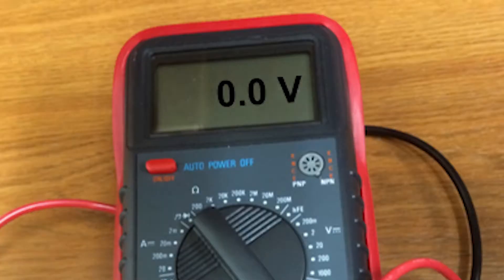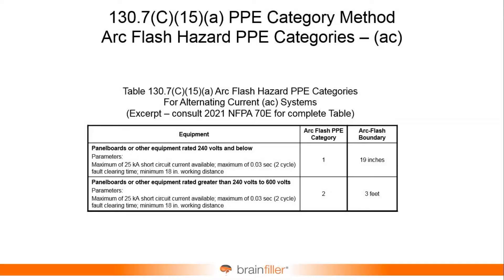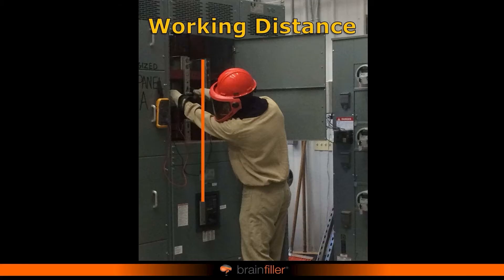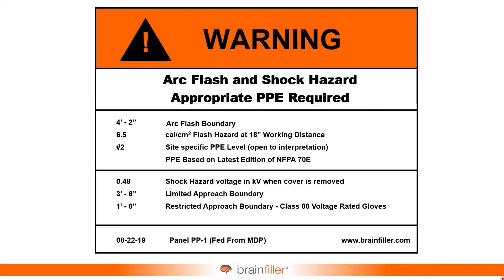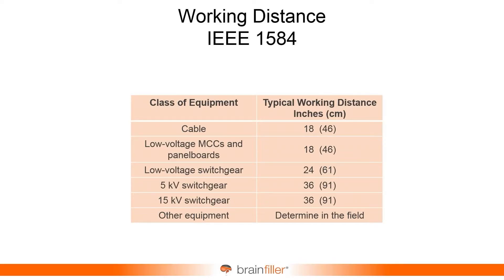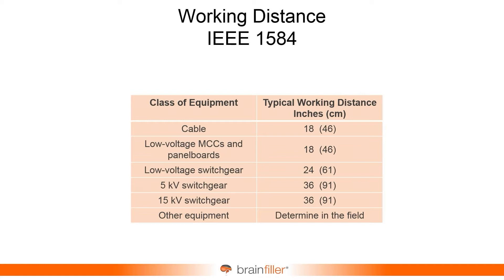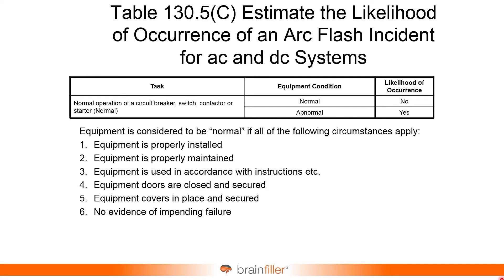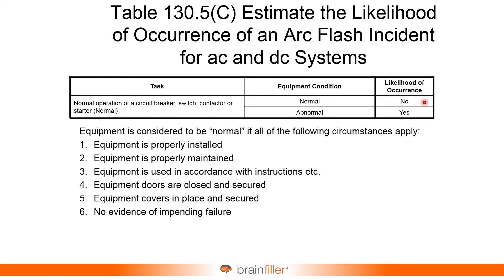Preview: Fundamentals of Electrical Safety | NFPA 70E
Watch this 8 minute preview of my Crash course about the NFPA 70E requirements for electrical safety.  and is divided into 9 modules and includes

Module 1: Introduction to Electrical Hazards
Shock/Electrocution
Arc Flash Hazard
Video – Switchboard Arc Flash Test
Blast Pressure
Ultraviolet Light
Sound Pressure
1.2 calories/centimter2
Onset of Second-Degree Burn

Module 2: Electrical Safety Terminology
Exposed vs. Interaction
Condition of Maintenance
Qualified Person
Shock Hazard
Working Distance
Inspection – Electrocution Investigation
Video – Uninsulated Tool and Arc Flash Test

Module 3: Risk Control | Electrically Safe Work Condition
Hierarchy of Risk Controls
Job Safety Planning
Checklist
Establishing an Electrically Safe Work Condition
Incident Investigations (What Happened?)

Module 4: Shock Risk Assessment
Energized Electrical Work Permit
Steps of Shock Risk Assessment
Estimate Likelihood and Severity (New for 2021)
Limited Approach Boundary
Restricted Approach Boundary
Approach Boundaries Table

Module 5: Arc Flash Risk Assessment
Arc Flash Investigation – Permanent Disability
General Requirements
Estimate Likelihood of Occurrence of an Arc Flash
Normal vs. Abnormal Equipment Condition
Operation of Device for First Time (New for 2021)
Arc Flash Boundary

Module 6: Incident Energy Analysis Method
Working Distance
Incident Energy Analysis PPE Selection Tables
PPE up to 12 cal/cm2
PPE greater than 12 cal/cm2
Additional garments for weather or hi-vis vests
Video – Motor Control Center Arc Flash
Transformer Secondary Blind Spot

Module 8: Arc Flash Labels
Minimum Requirements
Interpreting Labels
Labeling with multiple configurations
Signal Words and Colors

Module 9: PPE Selection
NFPA 70E Requirements
Care of equipment
Hearing Protection
Shock Protection
Insulating Glove Classes and Voltage Ratings
Arc Flash Suit
Face Shield and Balaclava
Arc Flash Hand Protection
Foot Protection
PPE Testing Lab
DC PPE Category Tables

The full 2 hour class includes:
2 PDHs | 0.2 CEUs
9 Video Modules
Final Quiz – Minimum Passing Score of 70% Required for Continuing Education Credit
Take the quiz as many times as you need
Certificate of Completion with PDH/CEU Credit
Program does NOT expire
Store this program in your personal library for future reference
Learn about the main elements of electrical safety

Train your entire staff with group discounts UP TO 30%
The 2 hour class is $99.00 USD

About Jim Phillips: Electrical Power and Arc Flash Training Programs – for almost four decades, Jim Phillips has been helping tens of thousands of people around the world, understand electrical power system design, analysis, arc flash and electrical safety. He has developed a reputation for being one of the best trainers in the electric power industry.

Sign-up for Jim Phillips monthly publication “Grey Matter” which contains news about new standards, conferences, technical articles, Electrical Engineering news and more!

In addition to watching our free videos, browse our full line of Arc Flash and Electrical Power training products, including DVD's, Books and Guides

Join the global community for Arc Flash and Electrical Safety at the Arc Flash Forum